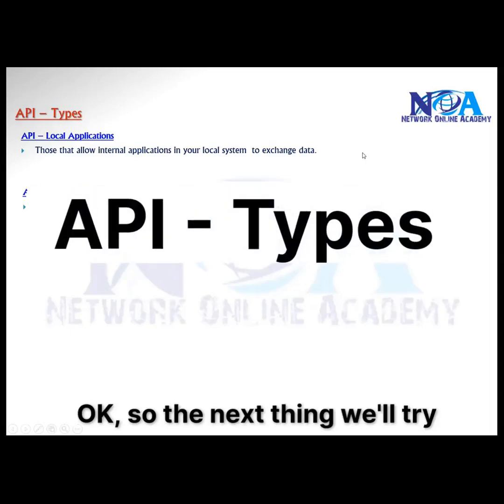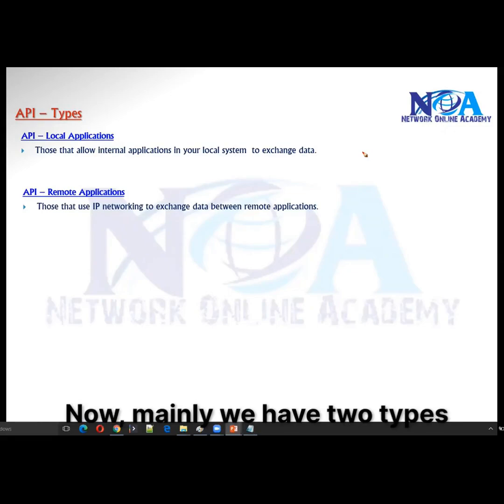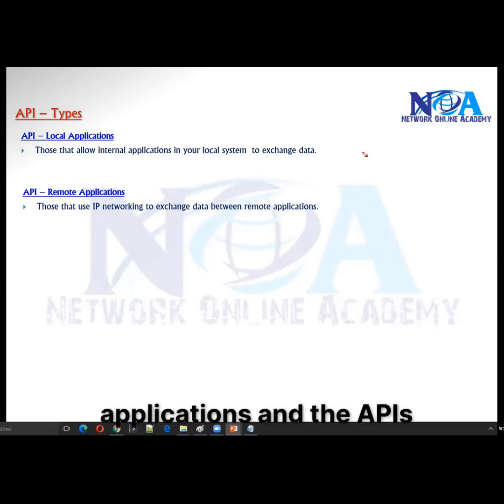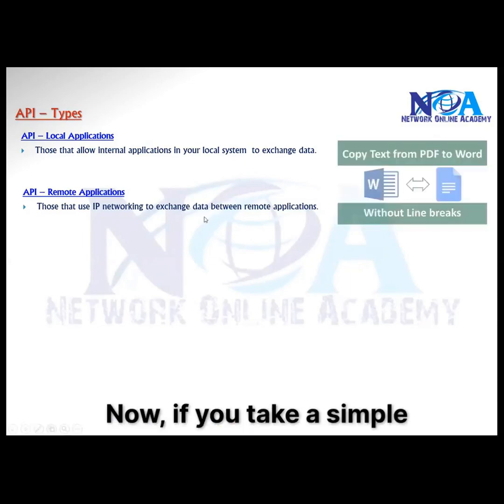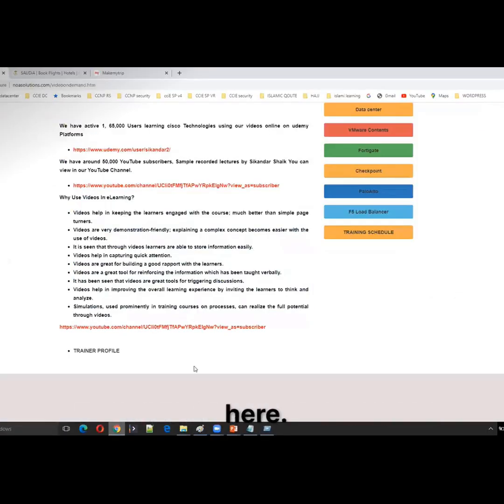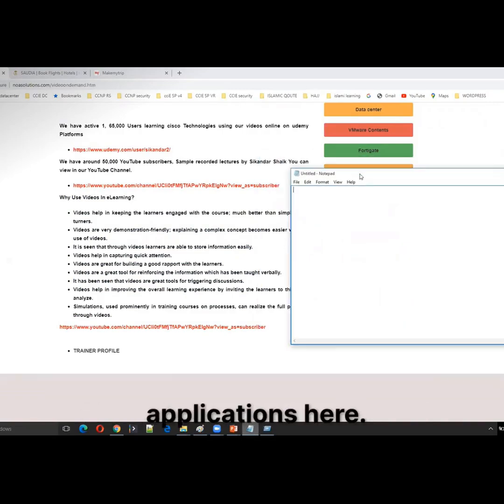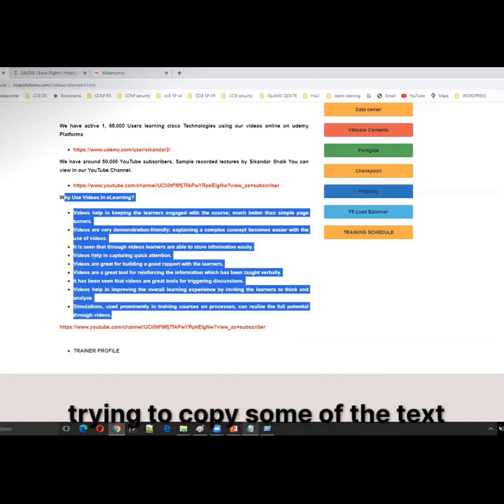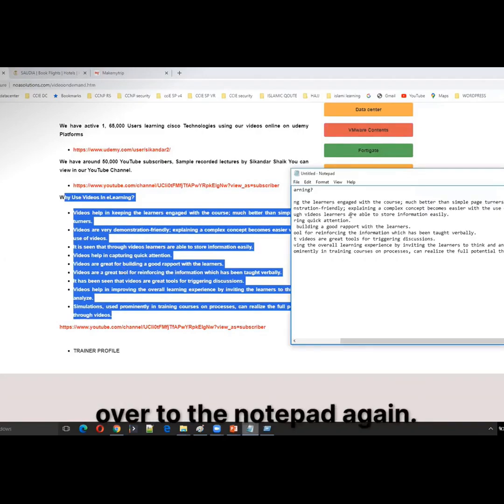Types of APIs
In this quick video, learn about the different types of APIs used in software and networking, including Open APIs, Internal APIs, Partner APIs, and Composite APIs. Perfect for beginners and tech enthusiasts who want a fast, clear overview. Understand how these APIs differ in usage, access, and security. Watch now to boost your API knowledge in just 60 seconds!